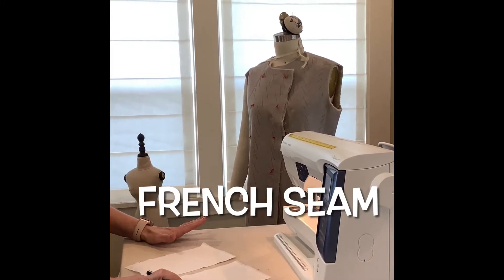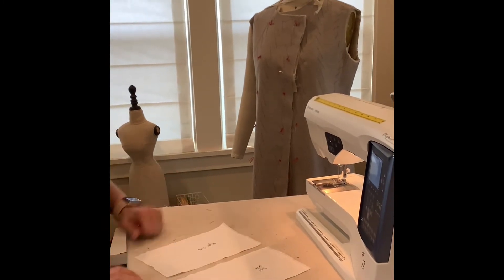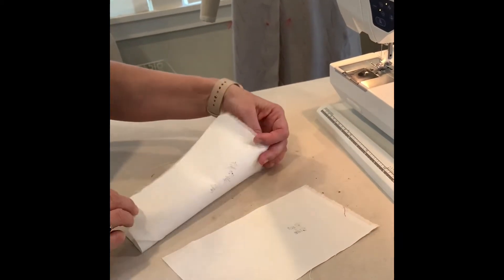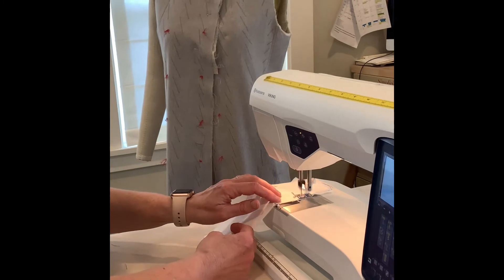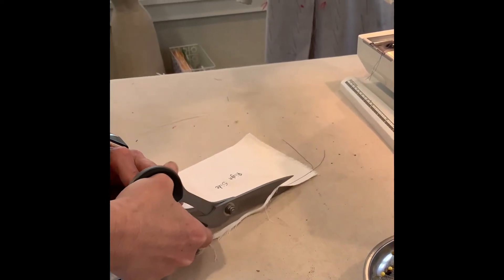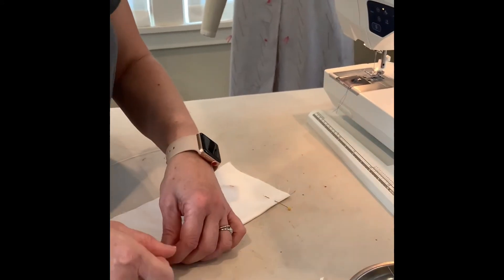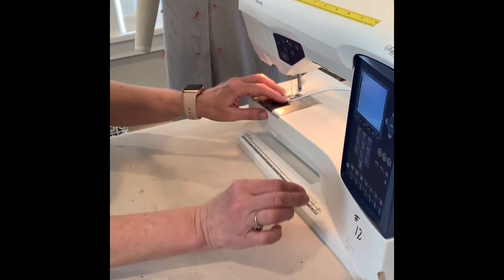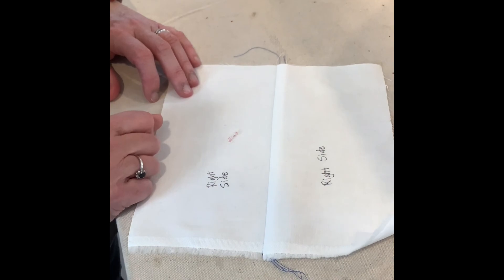French Seam Sample #14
FASH 110 students Sample #14 How to sew the French Seam for your sewing notebook.